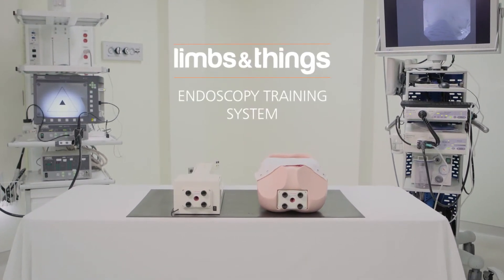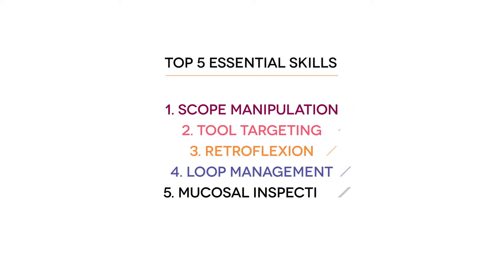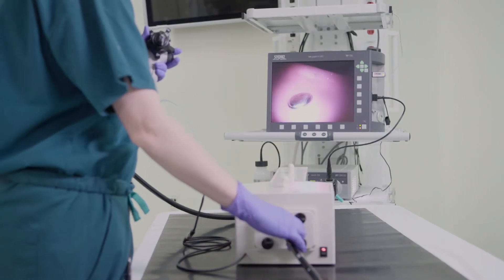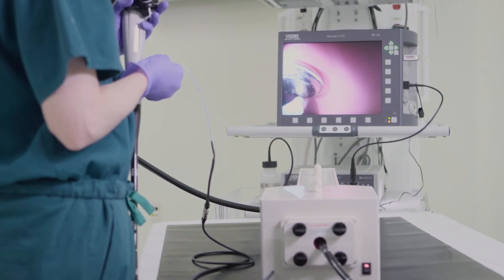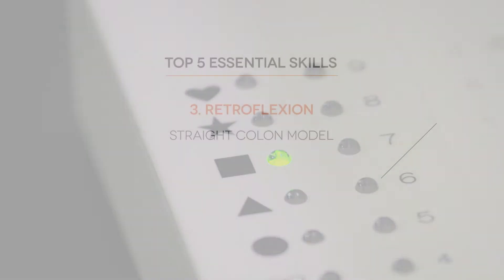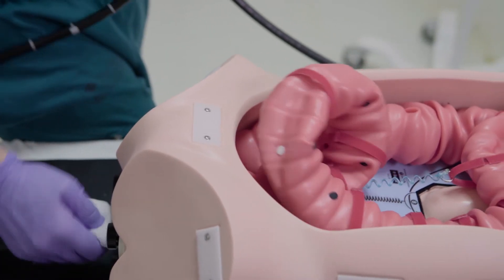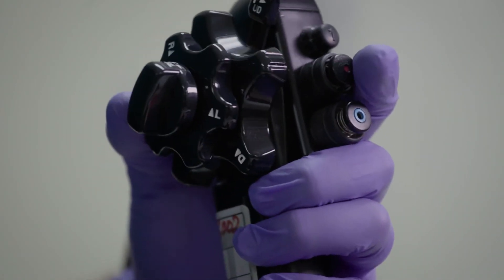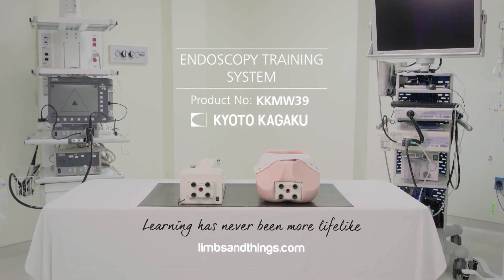Endoscopy Training System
Developed in partnership with Kyoto Kagaku and in collaboration with the development team at the National Capital Region Simulation Consortium and the USU / Walter Reed Department of Surgery , the Endoscopy Training System was specifically designed to improve endoscopic performance as measured by national assessment programs.